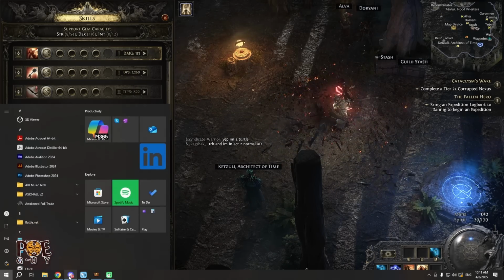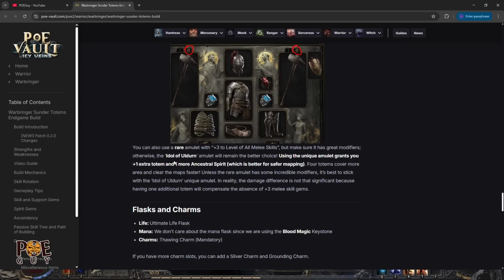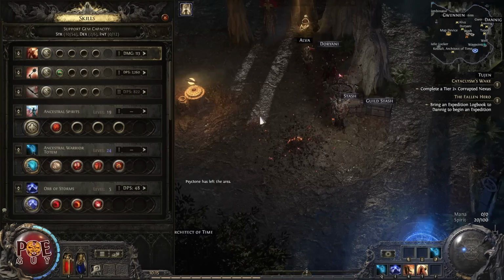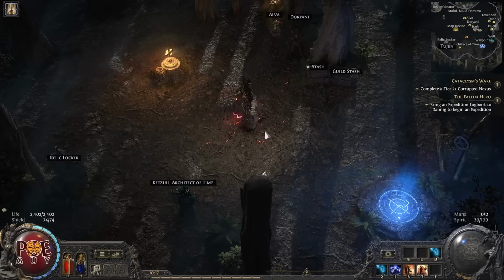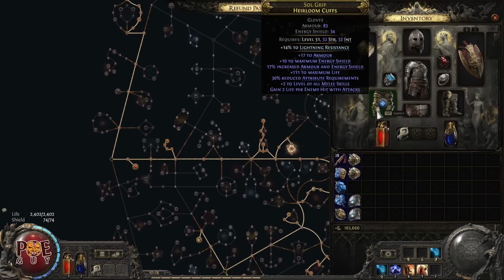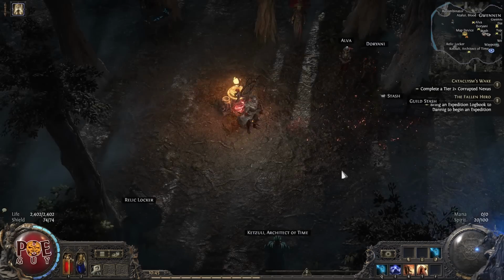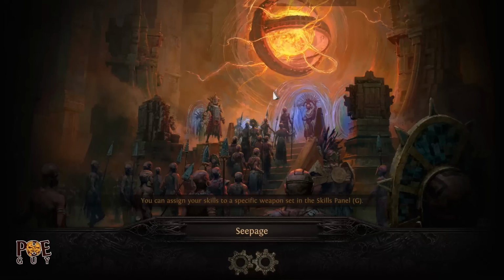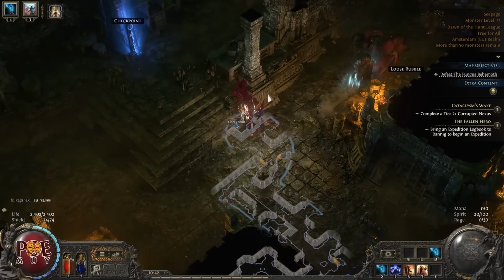[PoE 2] DAY#3 - POEGUY's TOTEM MASTER Build // GGG fixed our minions! +Gameplay with LIVE Commentary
This is the Day 3 summary of my Patch 0.2.0 journey. GGG just fixed the minions! Know that the build is still not done, but as you will see in this video, it slaps monsters already. These daily summaries are meant to help people with their progress ( SKILL TREE, GEMS & ITEM PROGRESSION for each day ). This is a LAZY and TANKY-AS-FUCK build with solid AOE clears. It really shines in Waystone 15 and 16 once the full setup is complete. Enjoy & Good Luck ;)

*If you need help (have questions, encounter problems, or simply want to see more of this build in action), you can join the Guild Discord server here.